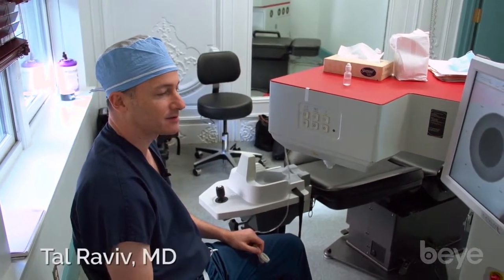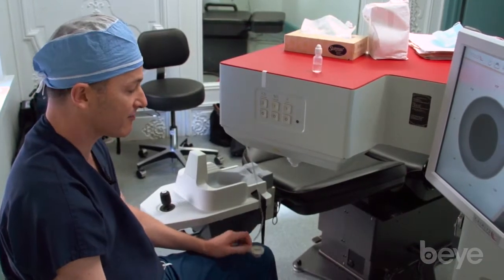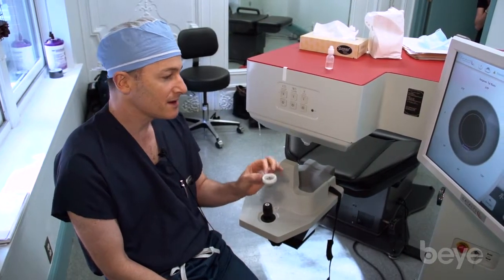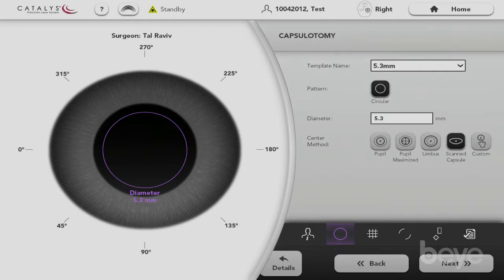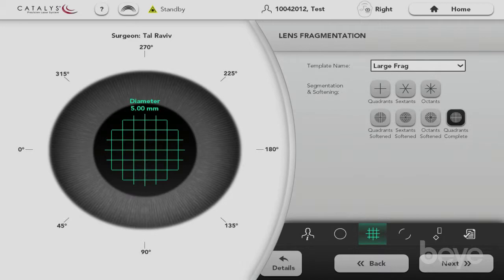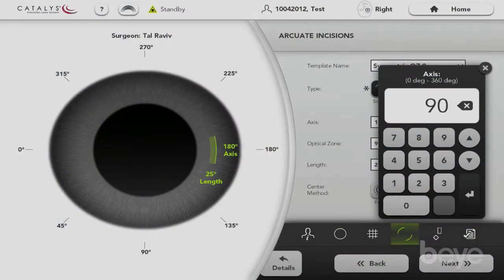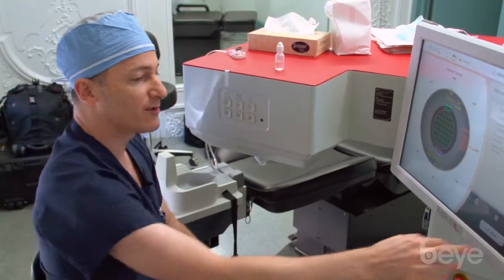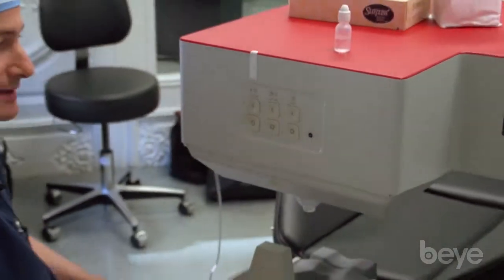Beautiful Interfaces for the Surgeon and Patient: The Catalys Femtosecond Laser System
Tal Raviv, MD, discusses the features of the CATALYS that allow for exceptional outcomes.